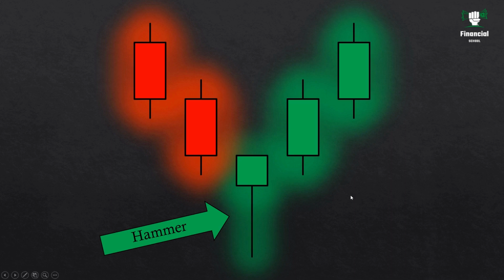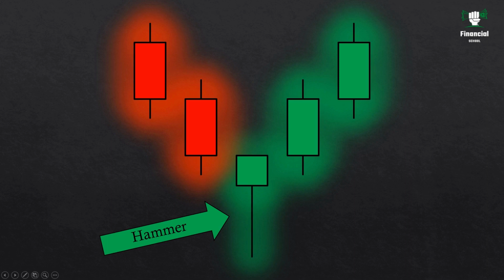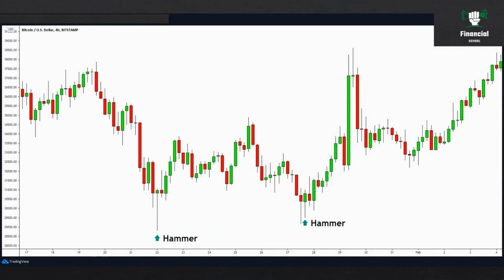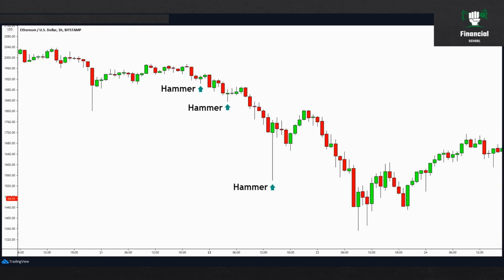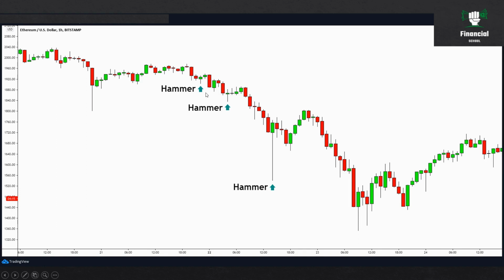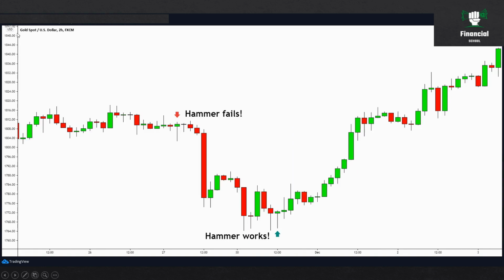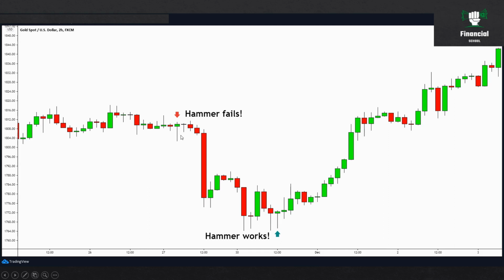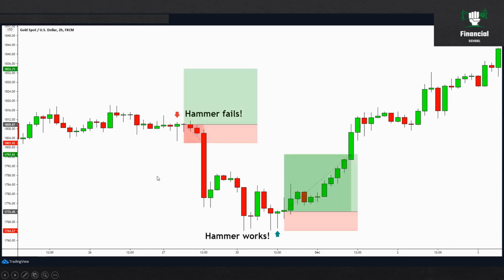It's NOT JUST A HAMMER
HELLO, friends Welcome to Finacial School
In our Financial School channel, we will explain stock market basics. A stock market beginner must learn, How the cycles work, How to analyse the stock/Index, How to invest in the stock market, and How to select stocks for Trading/Investing, You guys will learn how to do technical analysis, fundamental analysis, price action, Hedging strategies, Multi-bagger stocks, Best intraday setups,
Please don’t worry about unrealised profits in the stock market, learn the basics, and then you can earn in the stock market, We have covered how to achieve a regular income from the stock market so watch the stock market videos.